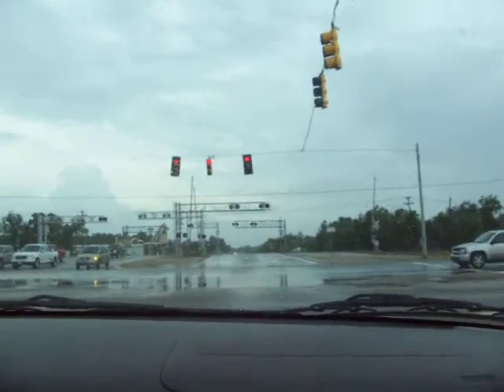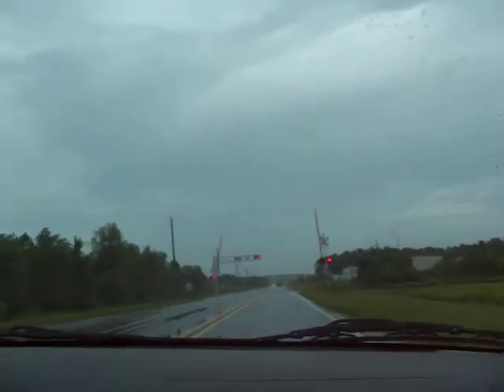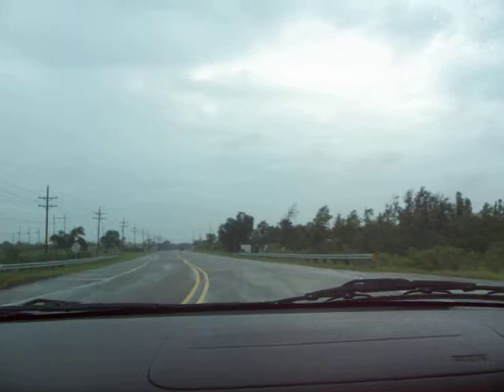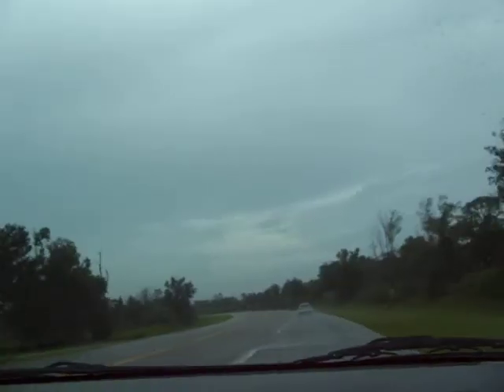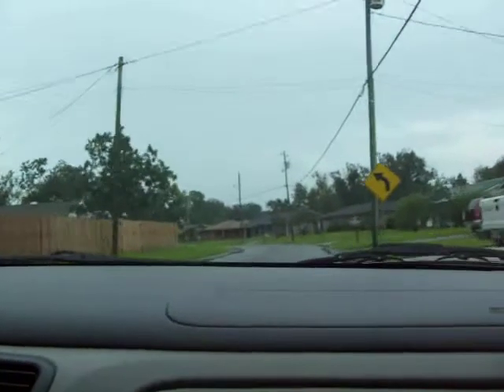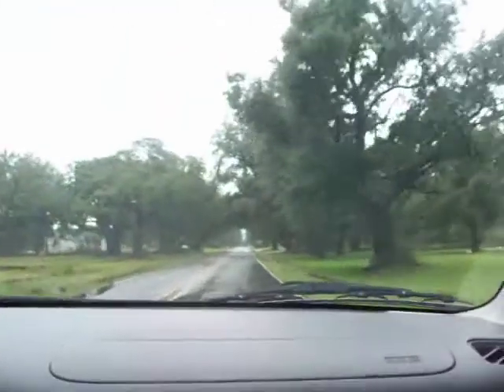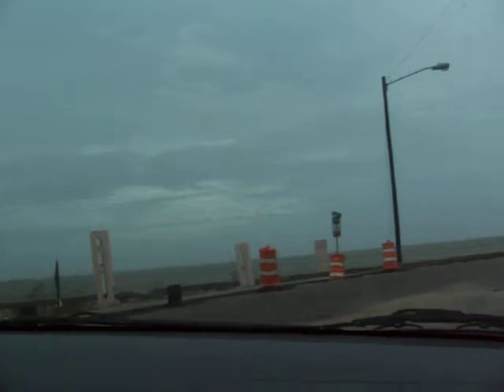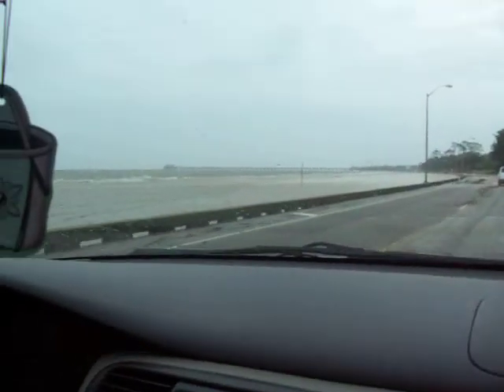going to the Pascagoula beach during gustav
I desided to drive down to the beach with my sister during the hurricane. There was no curfew in effect and it wasn't terrably dangerous. But this is in several videos this is the first of the set.